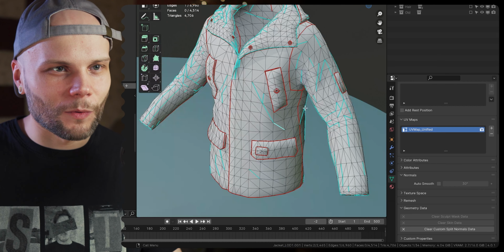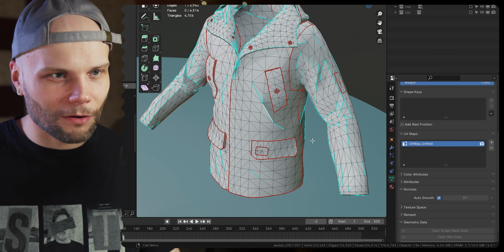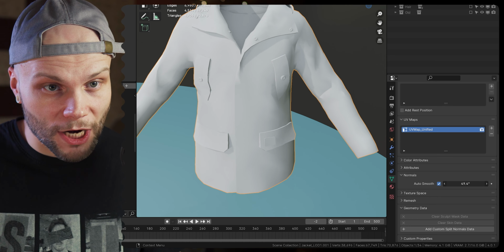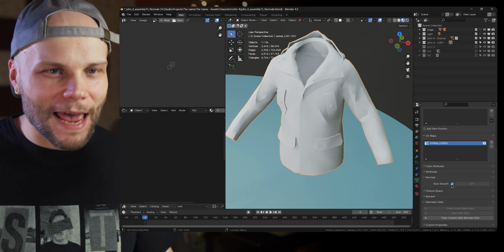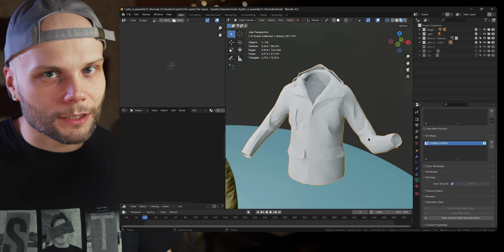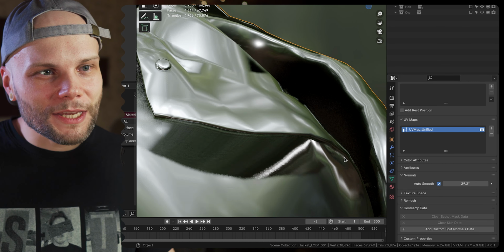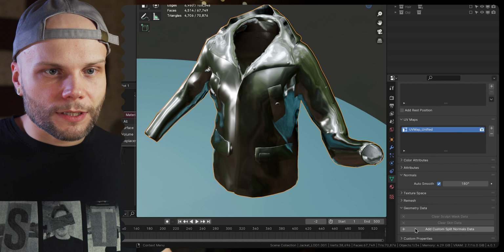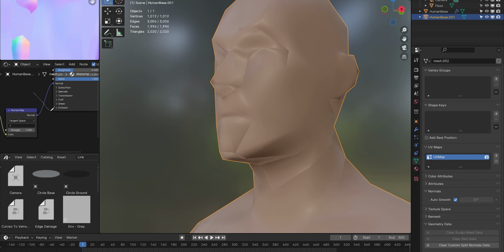Are You Confused About Normals In Blender Too?